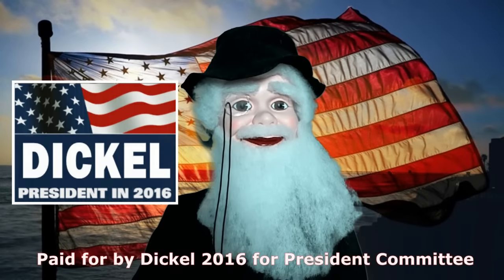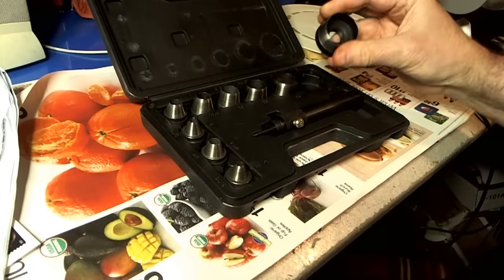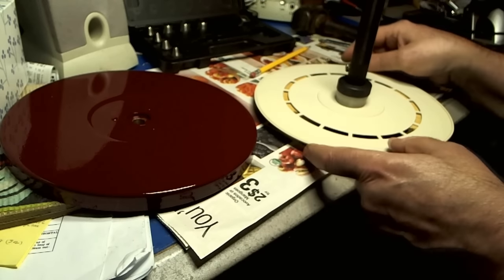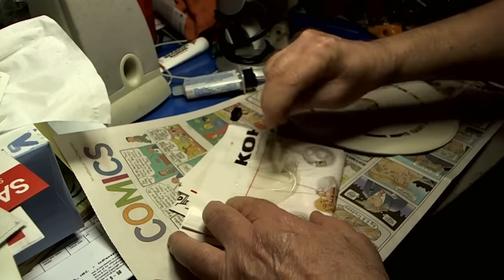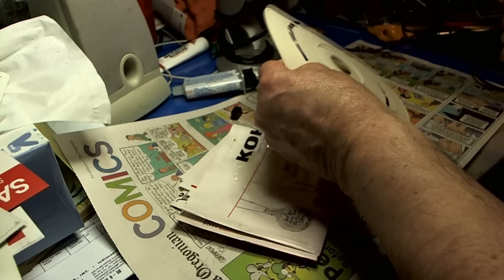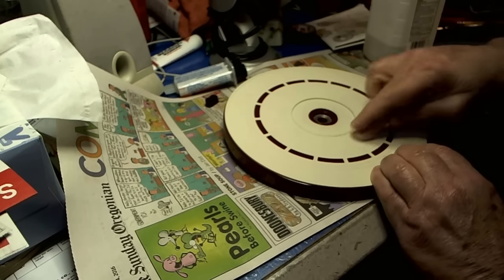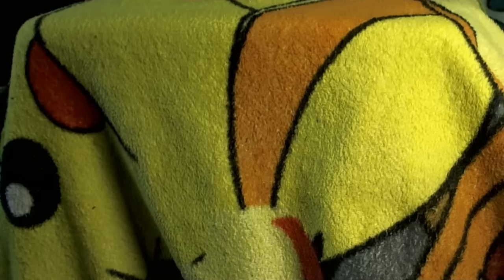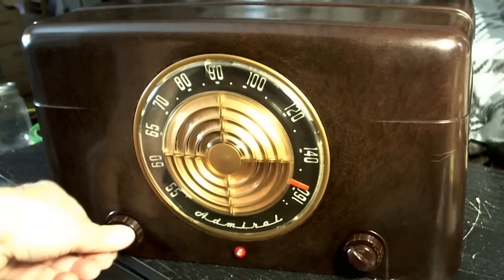1950 Admiral Model 6S12 Restore Part 7 Final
After watching Dickels election commercial, old Buzz buys a new tool to cut a hole into the platter mat with mixed results...then he demonstrates how he painted the radio dial face. With time winding down, he does a quick alignment, and re-assembly. Wanting to test the record player with a 78 rpm Perry Como record, old Buzz  recollects a favorite Twilight Zone episode. And finally,  after 7 weeks, the grand unveiling of this beautiful vintage Admiral.
Music
I'm A Big Girl Now -  Sammy Kaye & his Orchestra with vocals by Betty Barclay -  (1946)
If You Had All The World And Its Gold - Perry Como - (1948)